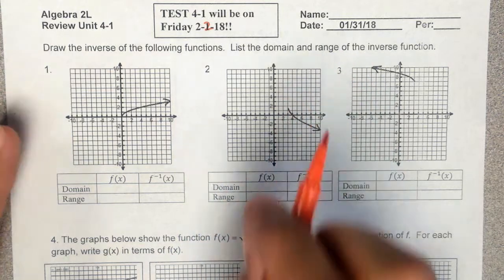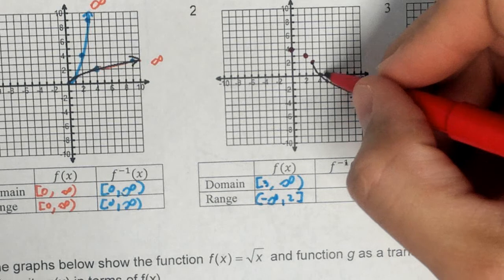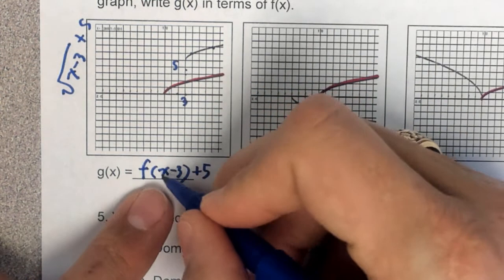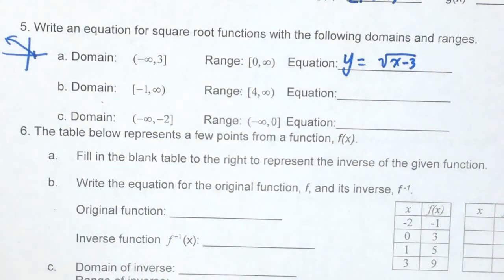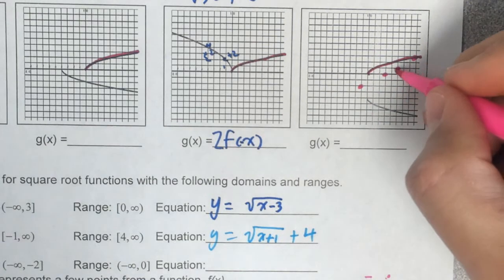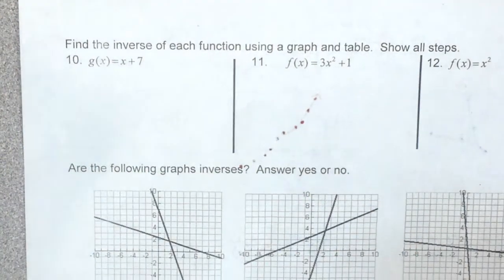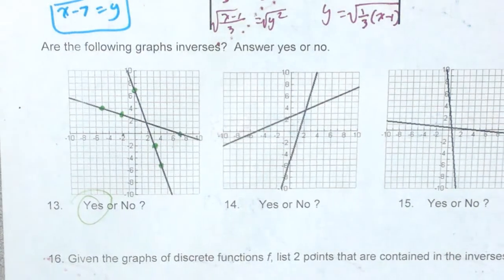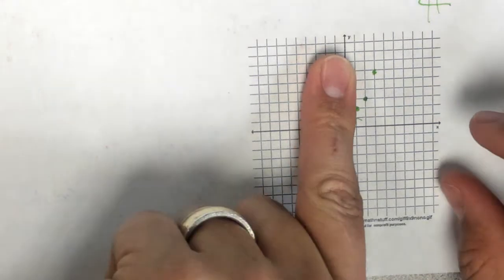Test 4-1 Review Sqrt function